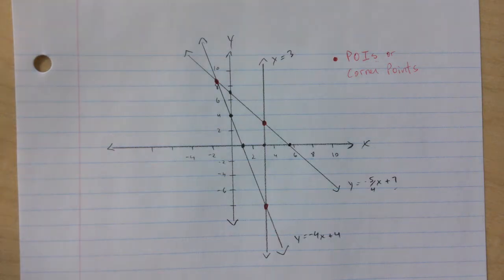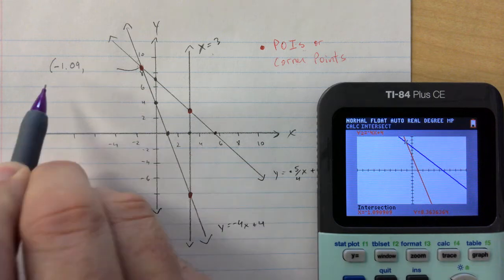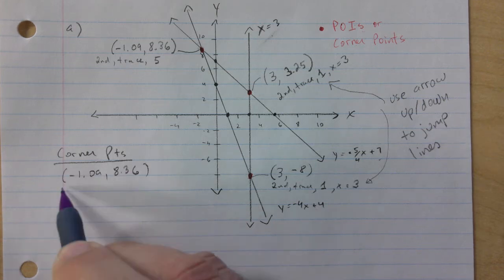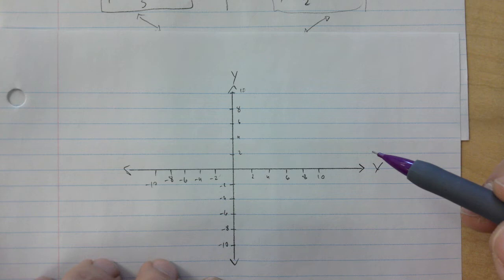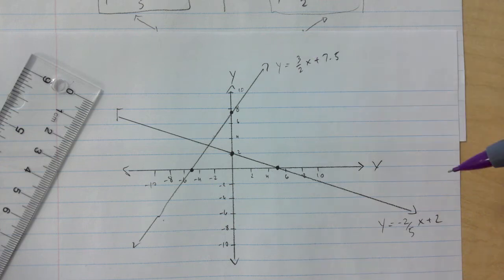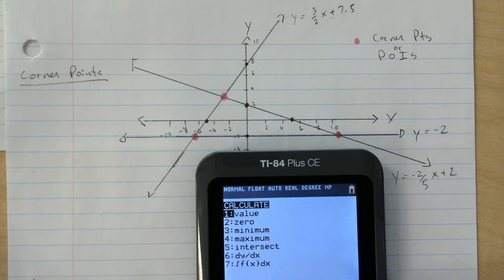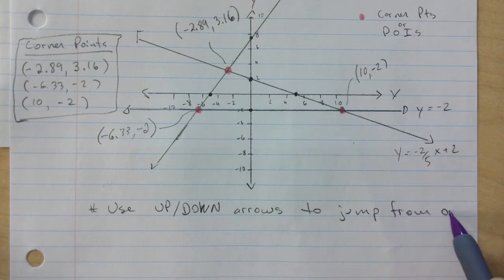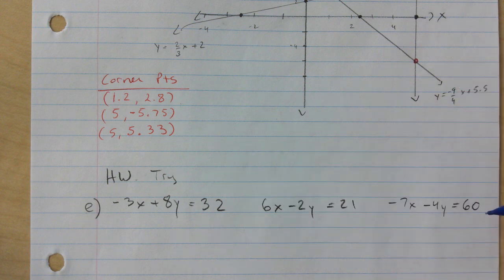APMR3S Ch 6 Intro to Systems 2